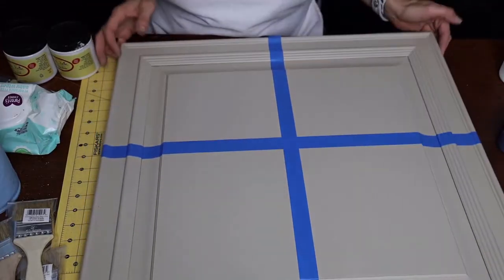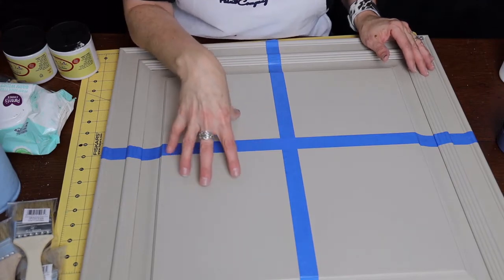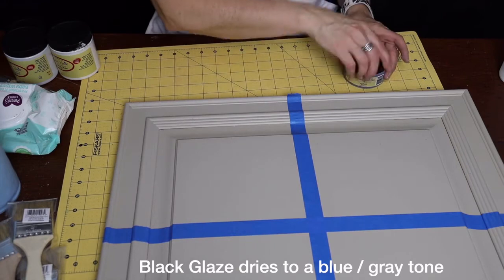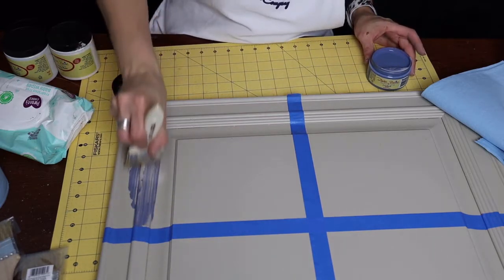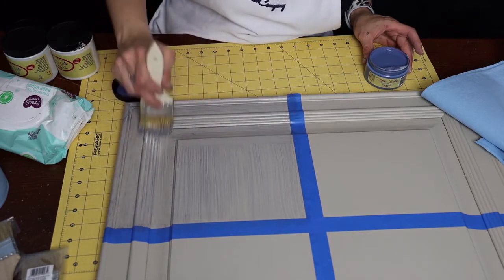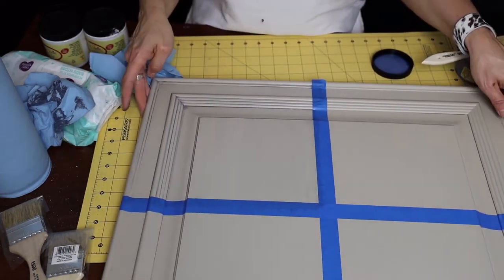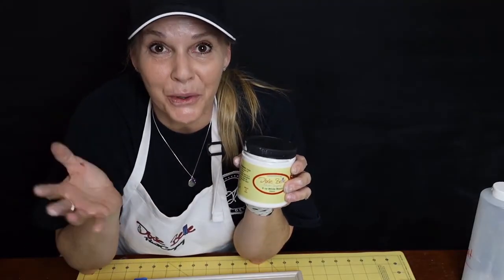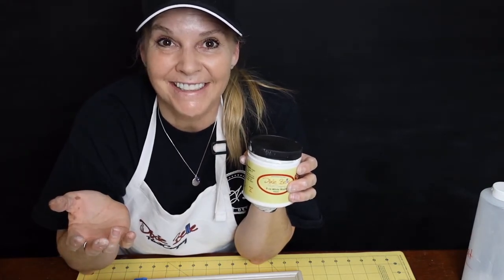Introducing Dixie Belle Glaze | How to Use Dixie Belle Glaze | Capriole Creative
This video introduces the different varieties of Dixie Belle Glaze, as well as how to use these glazes to create stunning effects.

Dixie Belle Glaze is a water-based, luminous colored formula that can be used to create stunning, unique faux finishes. It is specially made to help you add depth and dimension to your furniture and craft projects. Create decorative finishes such as aging, polishing, color washing and stippling, using the glaze.

Dixie Belle Glazes come in 9 varieties which include Black, Copper Bronze, Gold Shimmer, Grunge, Hi Ho Silver, Pearlescent, Sapphire Pearl, Van Dyke Brown, and White Wash Glaze. This wide range of Glaze colors will give you a multitude of possibilities when creating your masterpieces. So, let your imagination and creativity run wild!